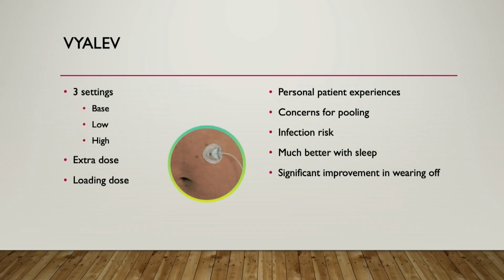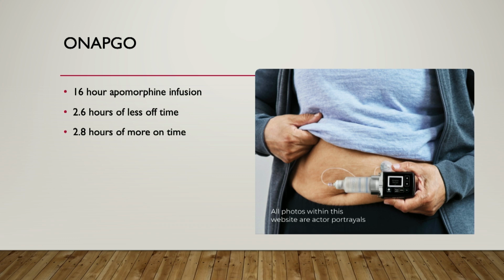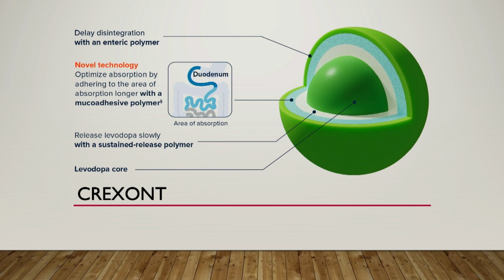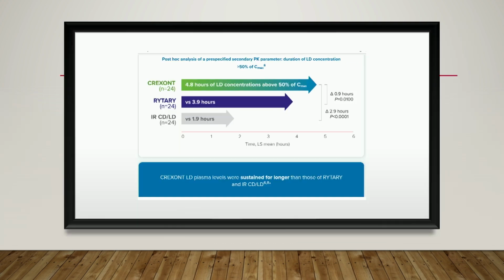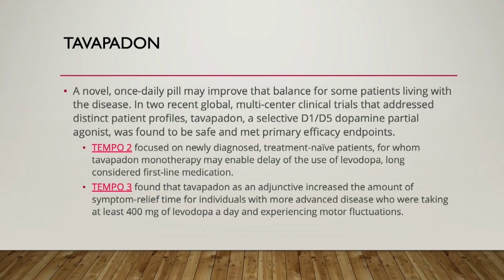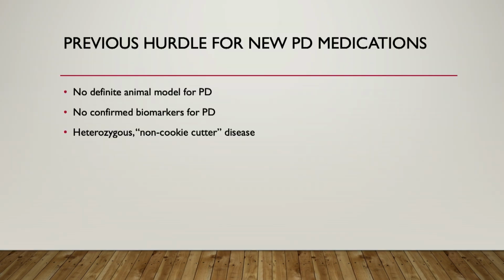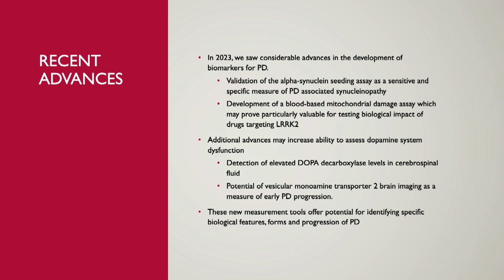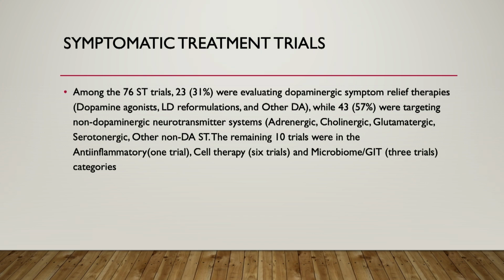Treatment Options New and Coming Soon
Columbus Parkinson's Retreat | Parkinson's 201
Shnehal Patel, MD, OhioHealth